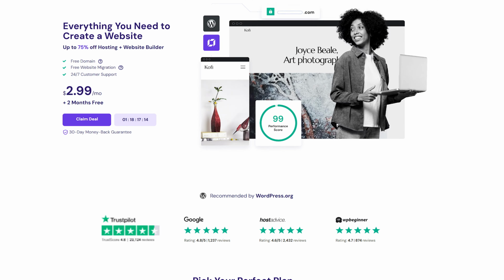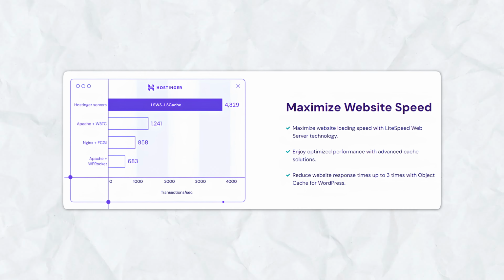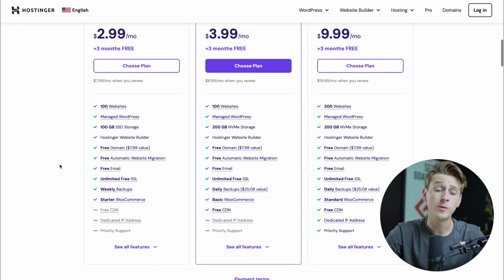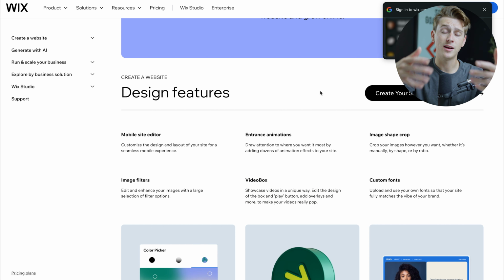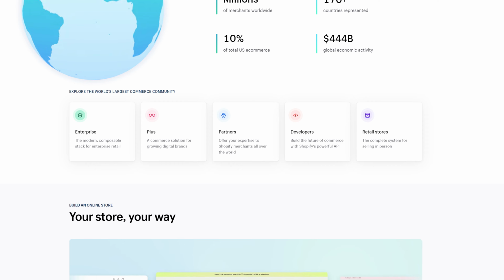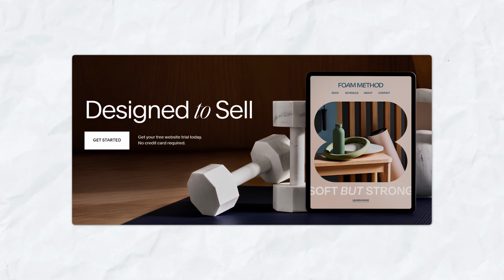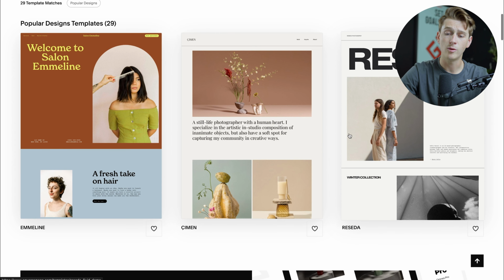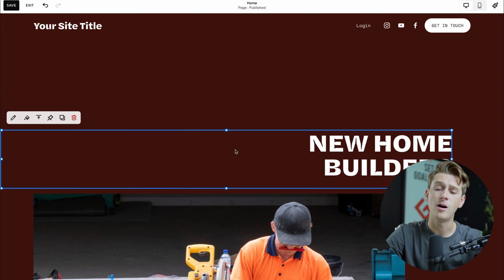Best Webflow Alternatives for Beginners and Businesses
In this video, I go over Webflow alternatives for building your website. Whether you're a beginner or a seasoned pro, there's an option for everyone. We'll explore different platforms, each with its unique features and strengths.

Our favorite website builders & tools:
🖥️ Hostinger (Host and build 100 different websites for under $3 per month):

If you're looking to build a website without the learning curve and expense of Webflow, this video is for you. You'll learn about easy-to-use drag-and-drop builders, powerful content management systems, and robust e-commerce platforms. Be sure to watch this video all the way through as I cover WordPress/Hostinger, Wix, Squarespace, and Shopify.

Discover the best Webflow alternative for your needs and budget. Choose the platform that aligns with your skills and goals to create a stunning website without breaking the bank.

– Kyle

Timeline:
0:00 - Introduction
0:36 - What is Hostinger?
1:08 - Key Features of Hostinger
2:20 - Pricing Plan of Hostinger
2:45 - What is Wix?
3:06 - Key Features of Wix
3:46 - Pricing Plan of Wix
4:26 - What is Shopify?
4:34 - Key Features of Shopify
5:02 - Brief Walkthrough of Shopify
5:41 - What is Squarespace?
5:58 - Walkthrough of Getting Started in Squarespace
7:09 - Key Features of Squarespace
7:15 - Overview of Squarespace Website Editor
7:41 - Conclusion